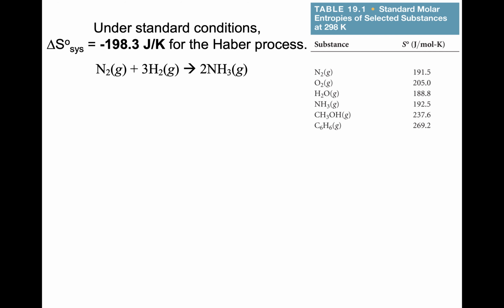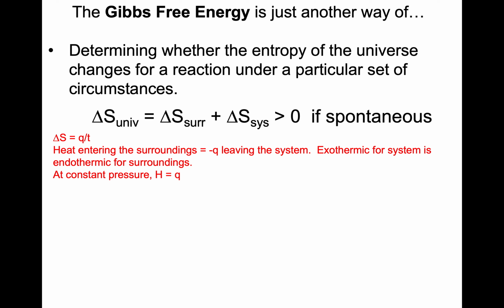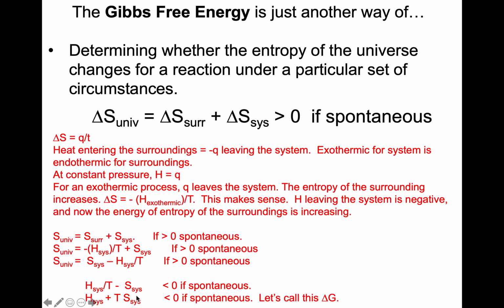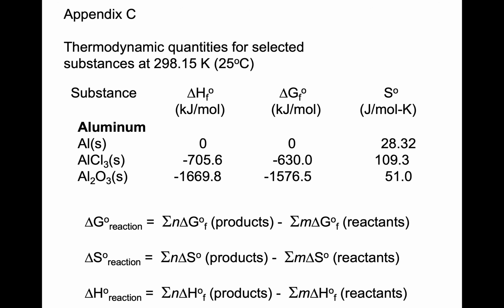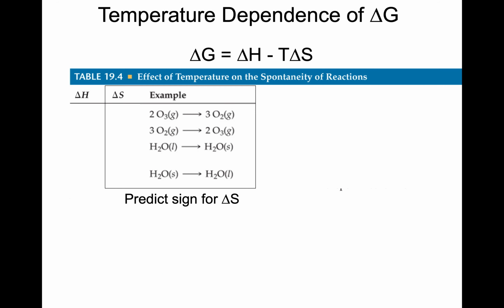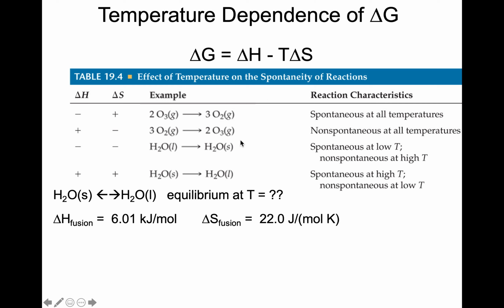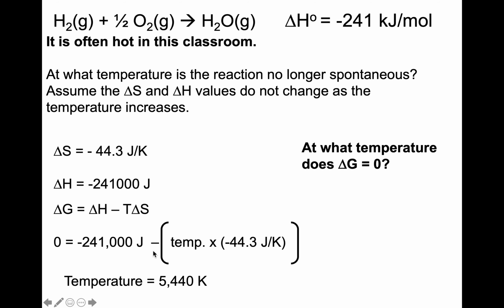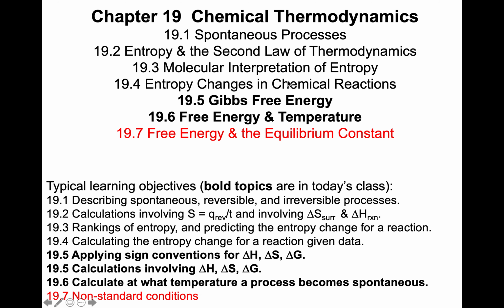Chapter 19 Part 2-for 6088